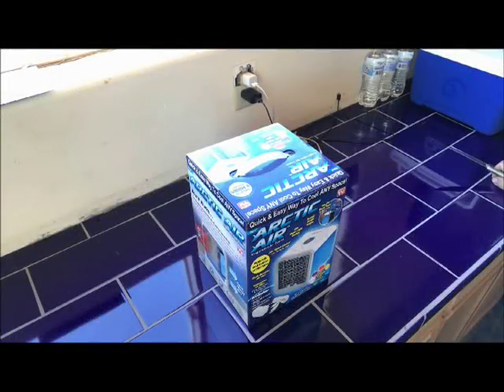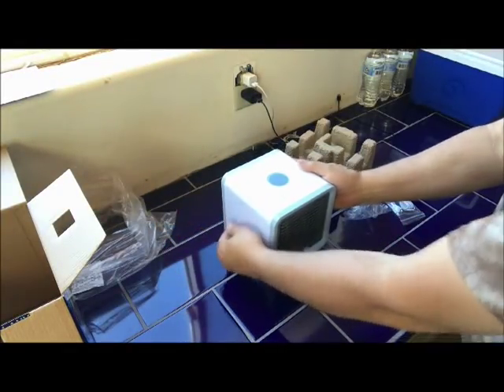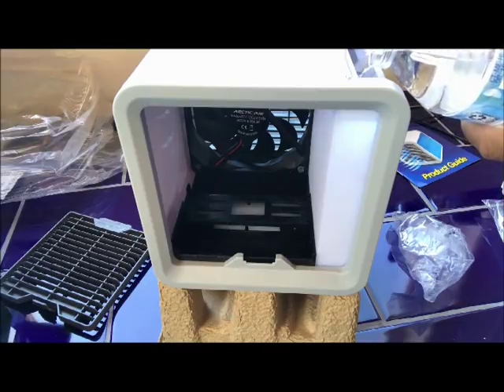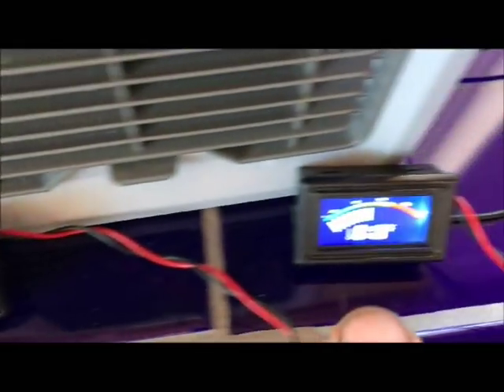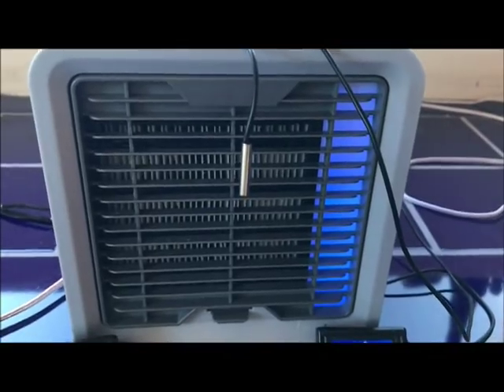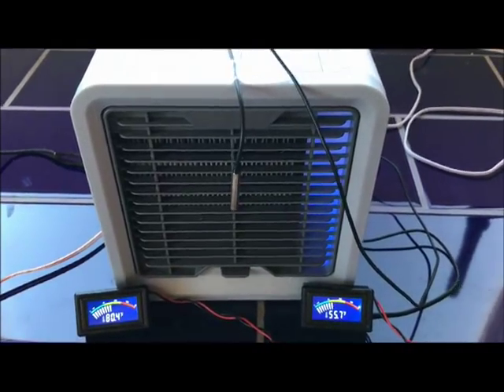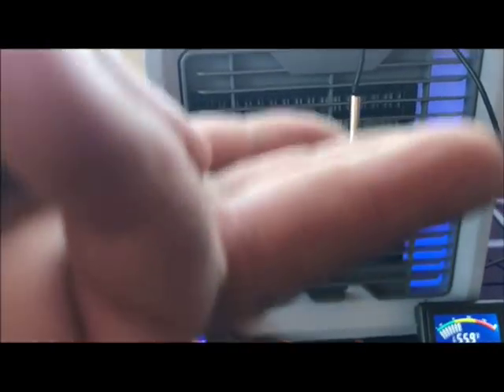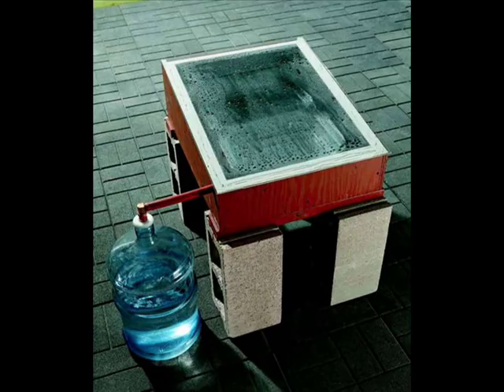Cool your car or house without AC!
Have you ever heard of a swamp cooler? It runs off the principal of evaporation.
When the water on the filter media drys off by a fan blowing air across the media, the air cools down. I show you just how much. Results were surprising! Next project is to build a solar water distiller for water for my evaporative coolers and pure drinking water.
Here is where to get temp gauges
Honeywell swamp cooler:

Preppers love this stuff: Hiking, camping, campers, RV cabin in the woods farm SUV diesel 4x4 pickup truck  "clean drinking water" "water filters" "RO water" off grid survivalist don't worry about an EMP,  they have emp proof cars or trucks.

ETprepper